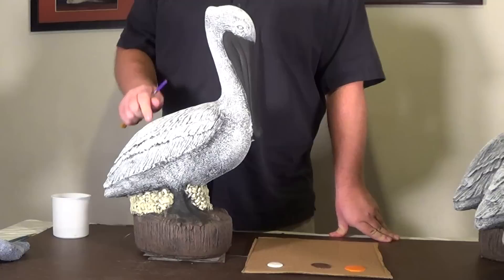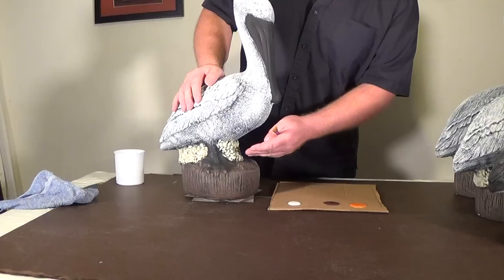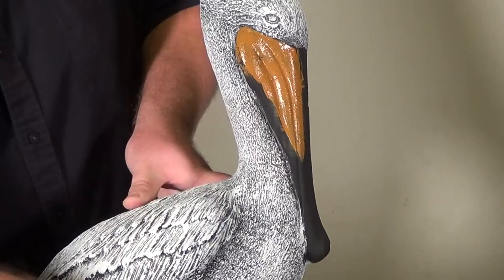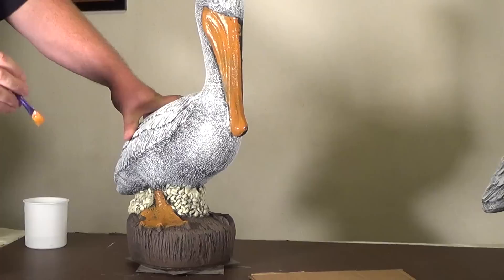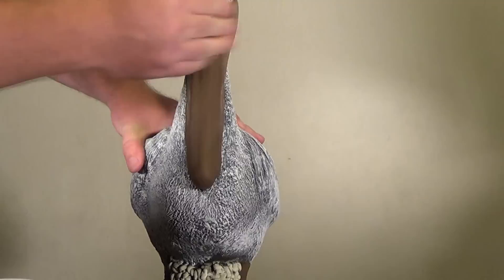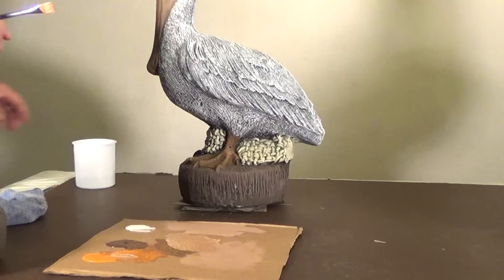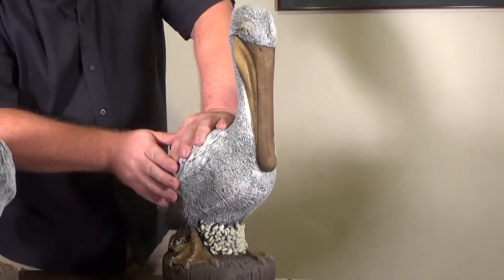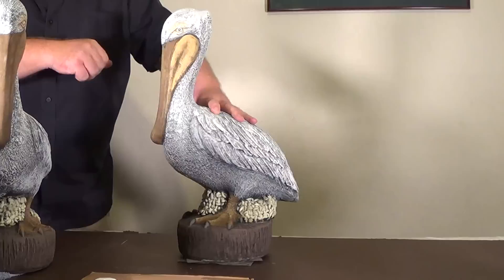How to make concrete statuary - Detail painting a pelican statue part 2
This video will show the simple steps to paint a concrete pelican statue.